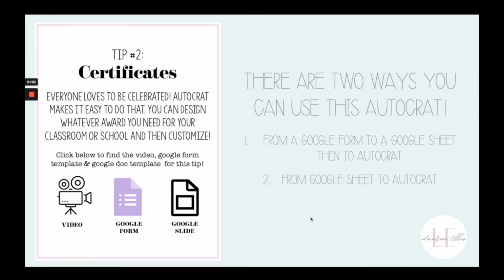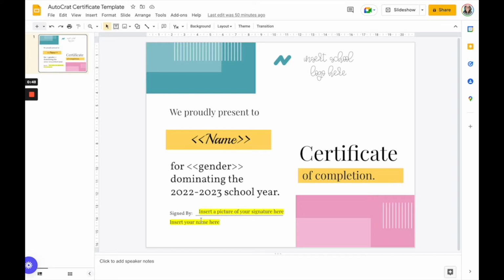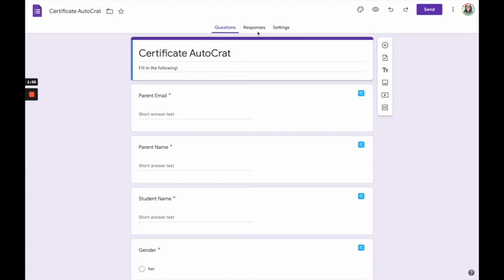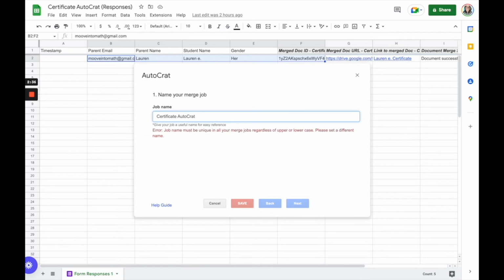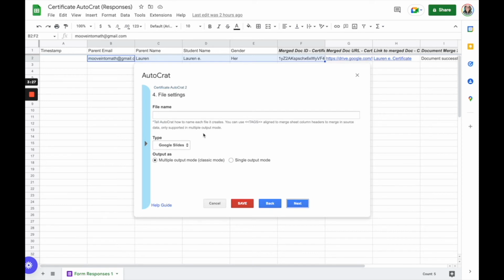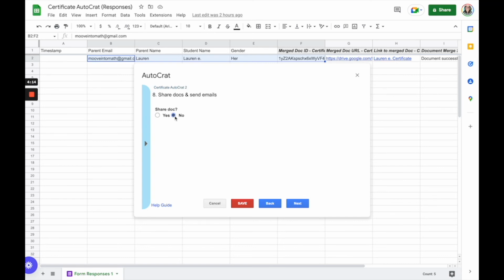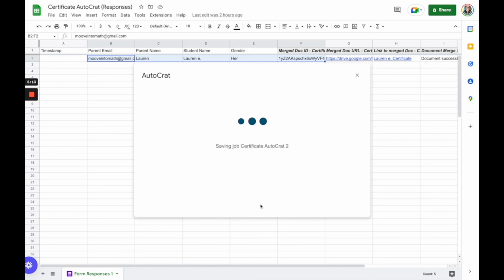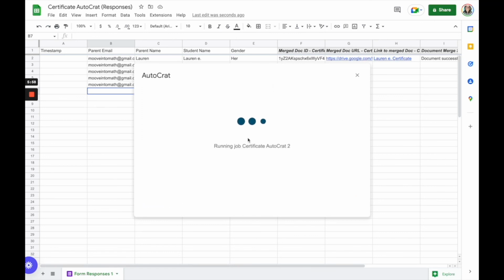Educators- ONE Extension to Simplify your life: Tip #2